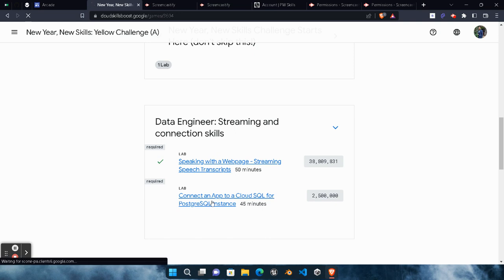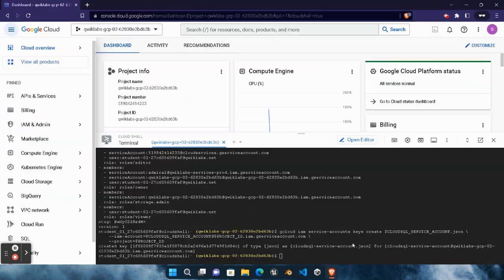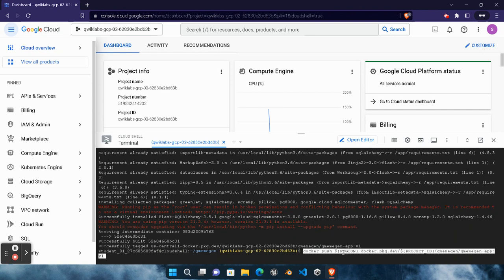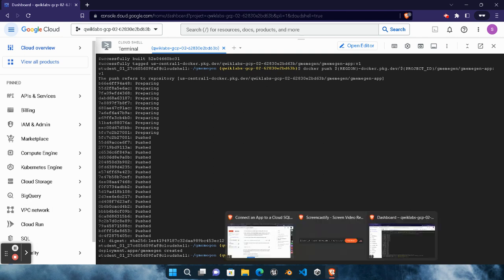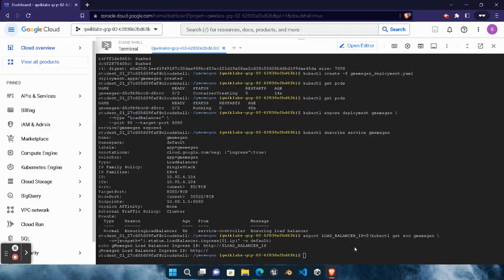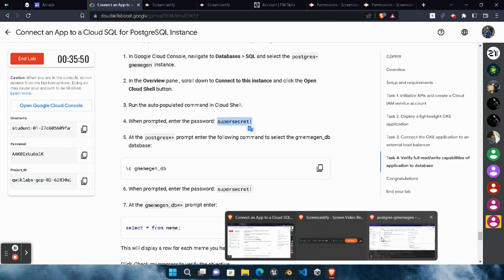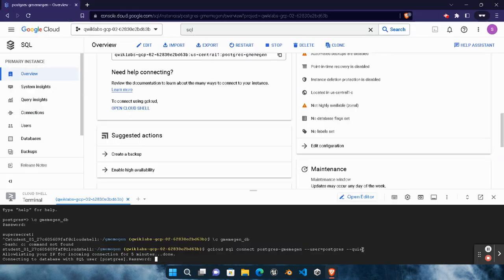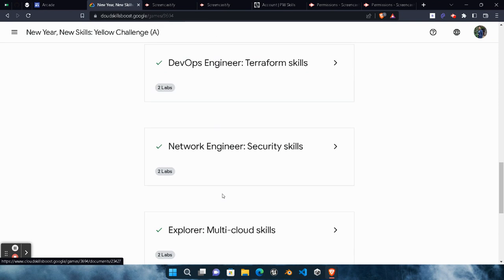Connect an App to a Cloud SQL for PostgreSQL Instance Lab solution || Yellow challenge || Arcade 23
In this video I Provided the step wise solution of New Year, New Skills: Yellow challenge lab - " Connect an App to a Cloud SQL for PostgreSQL Instance " solution

Solution Of Other labs:-